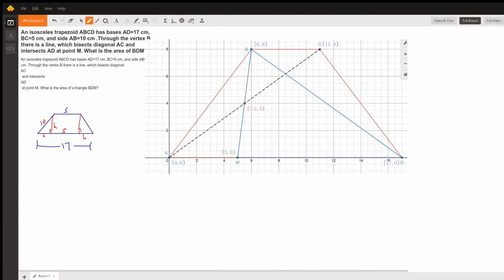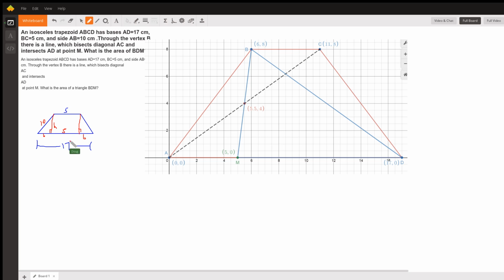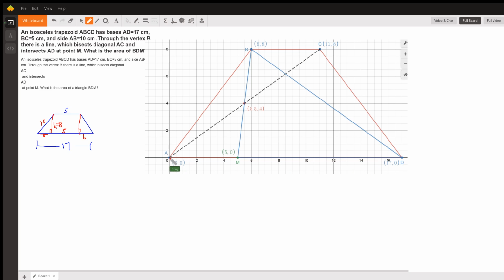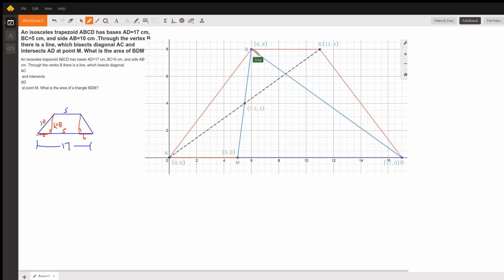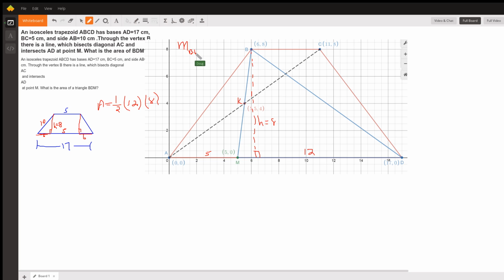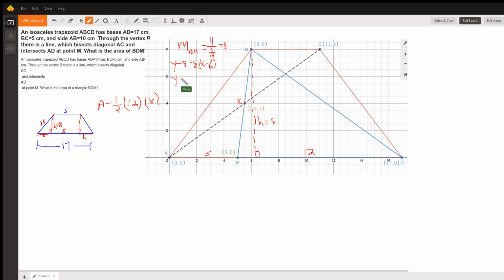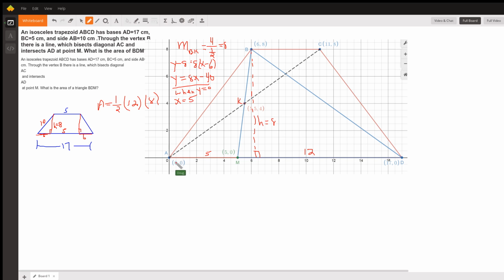Find area of a triangle given isosceles trapezoid dimensions and a line thru vertex & diagonal mdpt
Question: An isosceles trapezoid ABCD has bases AD=17 cm, BC=5 cm, and side AB=10 cm .Through the vertex B there is a line, which bisects diagonal AC and intersects AD at point M. What is the area of BDM?
An isosceles trapezoid ABCD has bases AD=17 cm, BC=5 cm, and side AB=10 cm. Through the vertex B there is a line, which bisects diagonal AC and intersects AD at point M. What is the area of a triangle BDM?

Answered By:

Doug C.